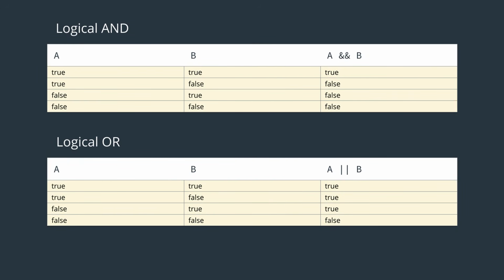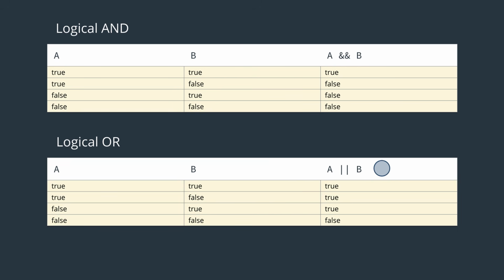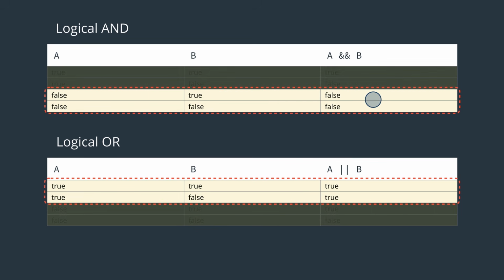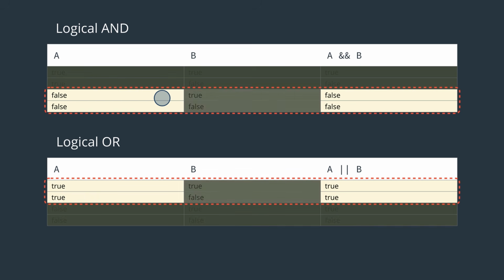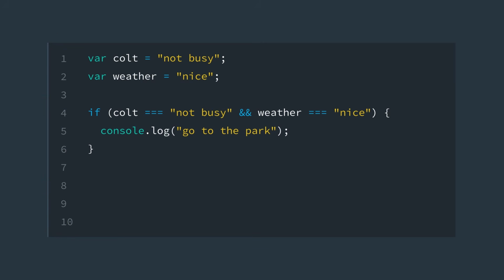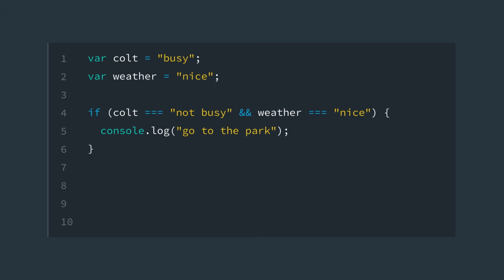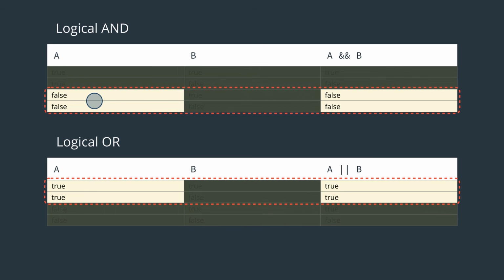Логические И и ИЛИ